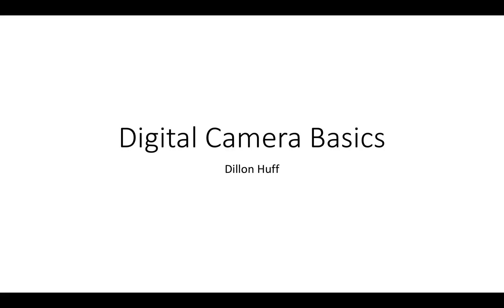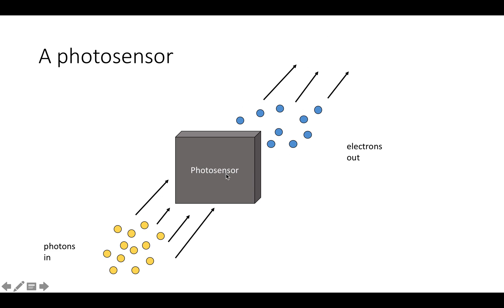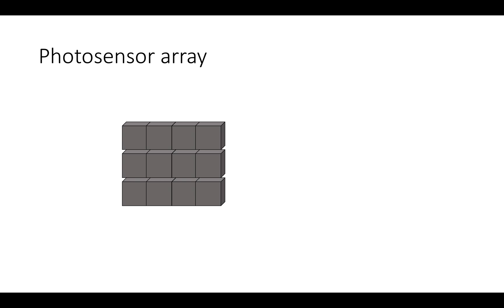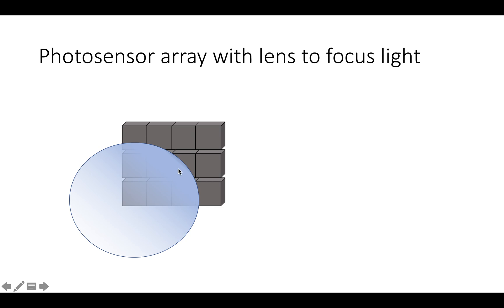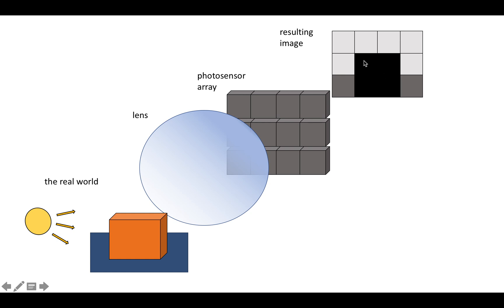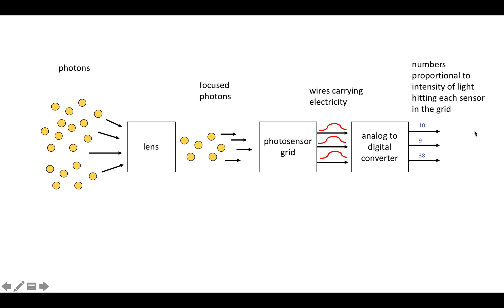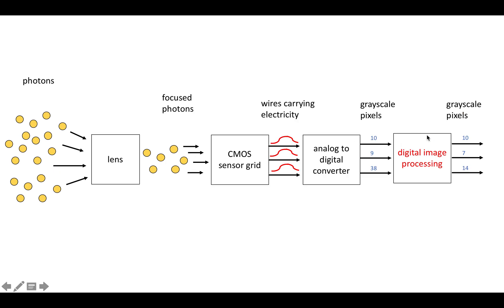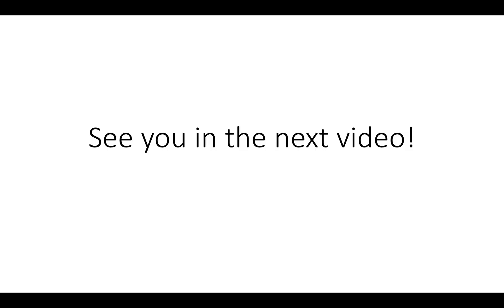Custom Image Processing Hardware: Digital Camera Basics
In this video I explain some basic ideas behind digital photography that are useful for understanding modern image processing algorithms.